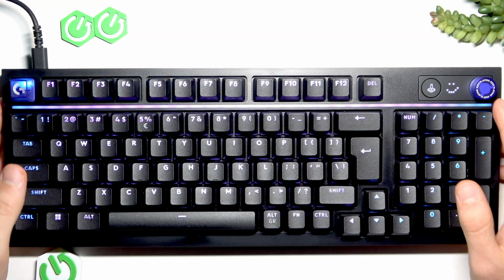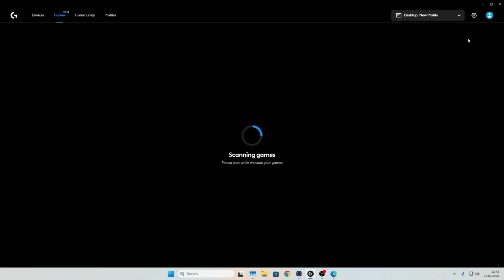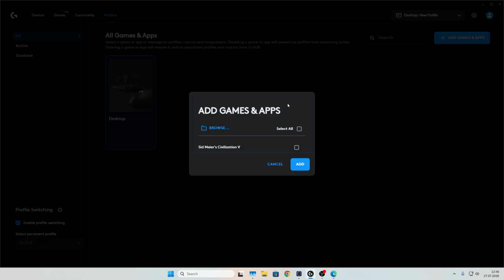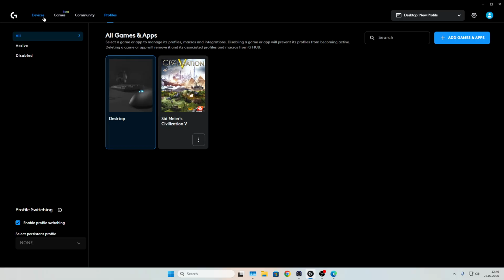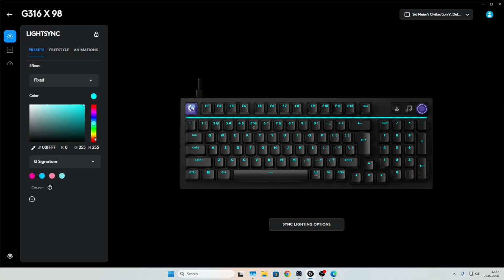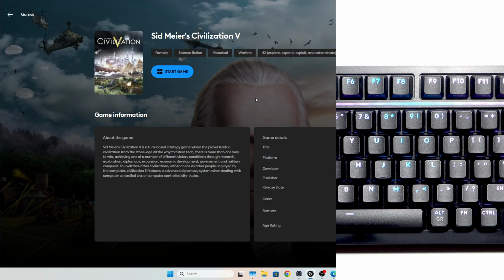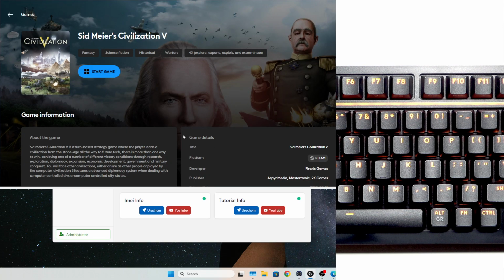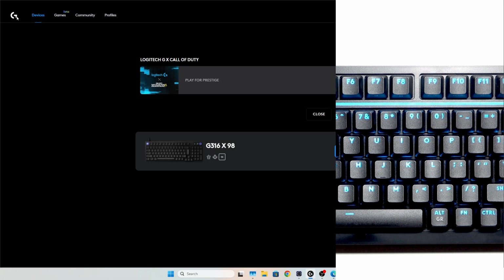How to Set Up Automatic Game Profile Switching on G316 X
In this video I show step-by-step how to enable automatic game profile switching for the Logitech G316 X keyboard using Logitech G Hub. You will learn how to install and open G Hub, scan your PC for installed games, add a game to a custom profile, enable profile switching, customize the profile (colors, macros) and test the switch. I also mention a simple troubleshooting note if the profile does not revert automatically after closing a game. This guide is ideal for gamers who want their keyboard to change settings automatically when a game starts.

How to enable auto game profile switching on Logitech G316 X?
How to add a game to Logitech G Hub for Logitech G316 X?
Where is Manage Profiles in Logitech G Hub for Logitech G316 X?

0:00 Introduction
0:08 Connect keyboard & install Logitech G Hub
0:30 Open G Hub and go to Games tab
0:52 Scan computer for games
1:11 Devices tab → Select keyboard → Manage Profiles
1:25 Enable profile switching and click Add Games & Apps
1:40 Select game or Browse to add manually
2:00 Create/customize game profile (macros, colors)
2:29 Test by launching the game
2:50 Keyboard switches to the custom profile (orange)
3:13 Closing game and note about switching back
3:49 Conclusion & subscribe request